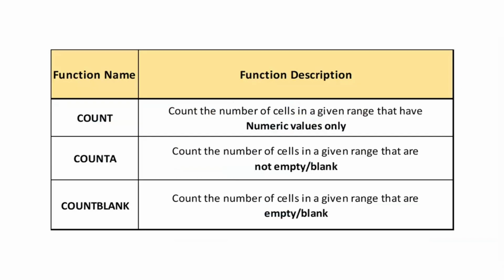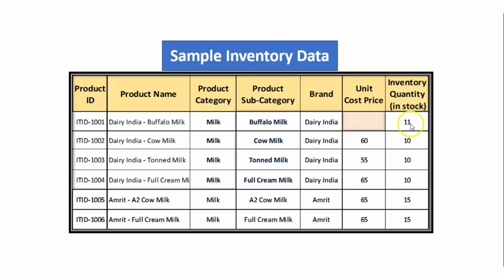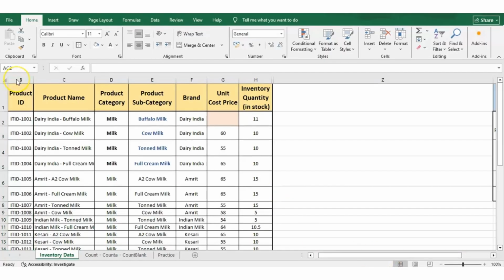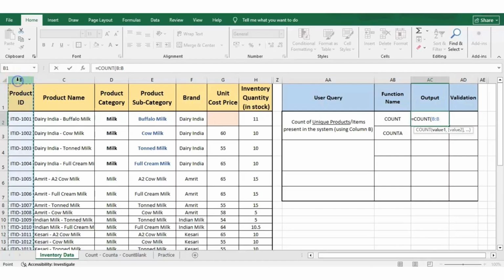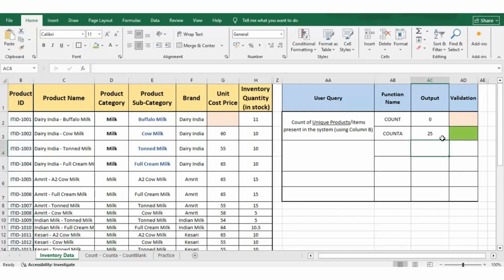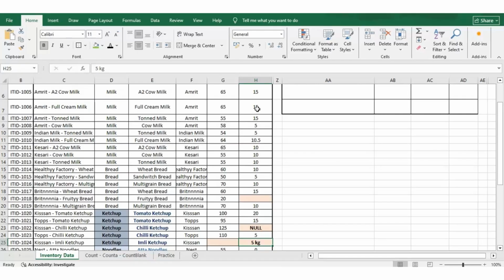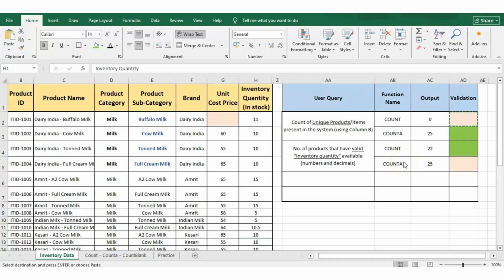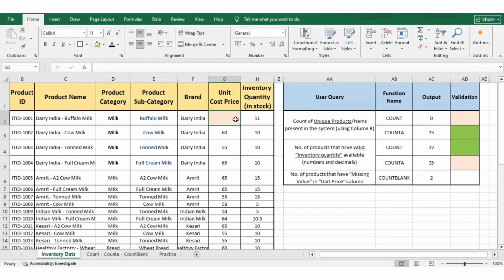Excel Functions - COUNT | COUNTA | COUNTBLANK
Hello Friends,

This video is the 2nd session of our "Excel Functions Series".

And this session will help us in understanding the Excel Functions - COUNT, COUNTA and COUNBLANK.

The chapter wise details are mentioned below:

00:21 Definition of Functions - COUNT, COUNTA, COUNTBLANK
00:48 Sample Data - Understanding
03:42 Stakeholder Query - 1
03:51 How to apply Excel functions
06:00 Stakeholder Query - 2
09:00 Stakeholder Query - 3